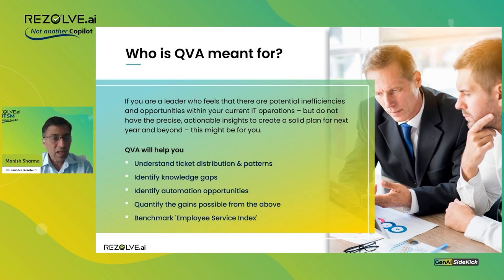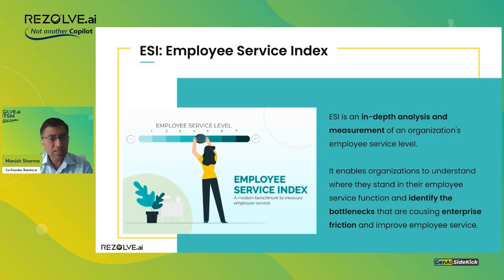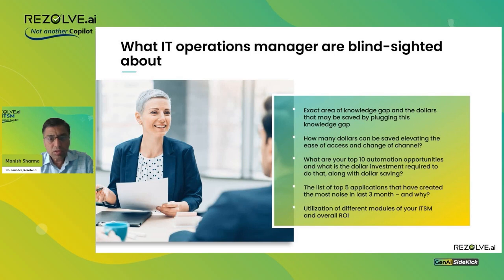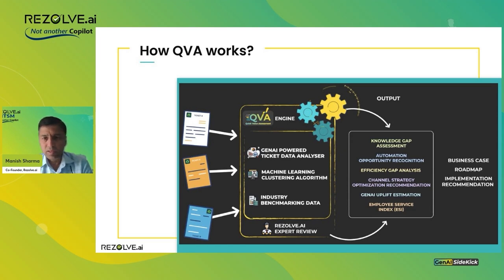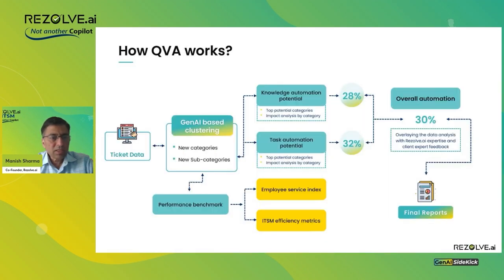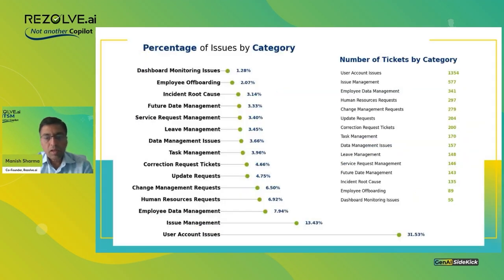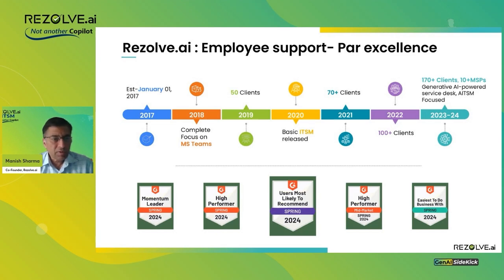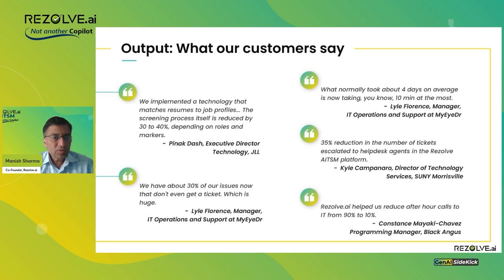Quick Value Assessment for your Service Desk with GenAI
As IT operations leaders enter the budgeting cycle of 2025, many of them feel that there is scope for efficiency improvement within their service desk operations. However, they still lack the precise, actionable insights that will allow them to create value and change.

Rezolve.ai’s GenAI-powered QVA can help leaders unlock golden insights that are hidden away in your ticket data. Our GenAI and ML-powered solution can read through your past ticket data and bring you actionable insights – like knowledge gap identification, automation opportunity map, etc. That will allow you to have efficient operations in 2025!

As a launch promotional offer, we will provide this at no cost to the first 15 qualifying enterprises – and it will be a paid offering thereafter.